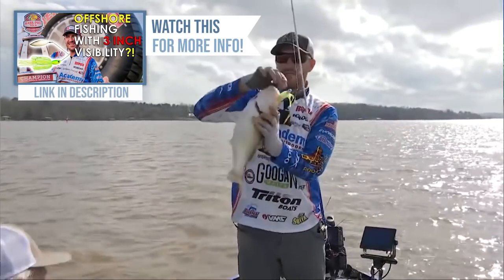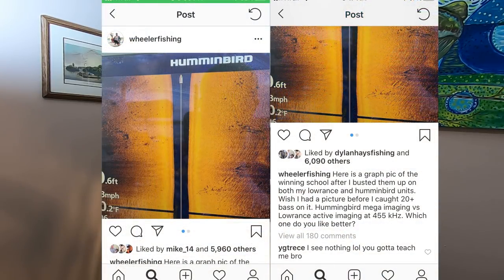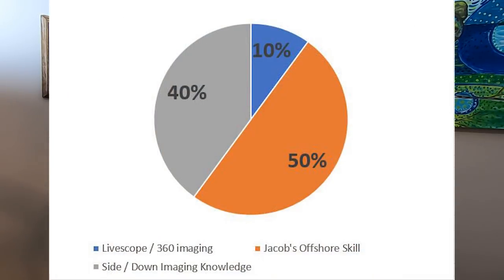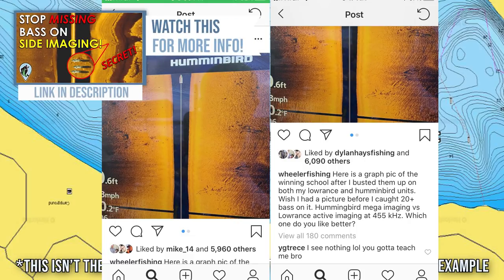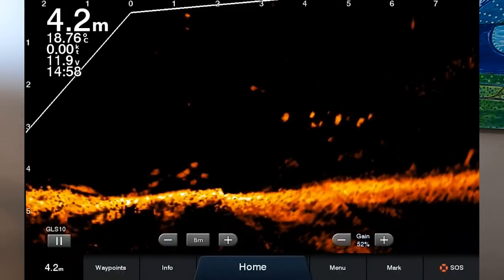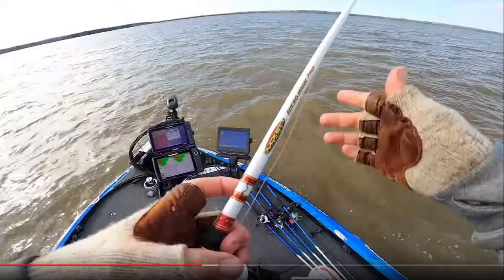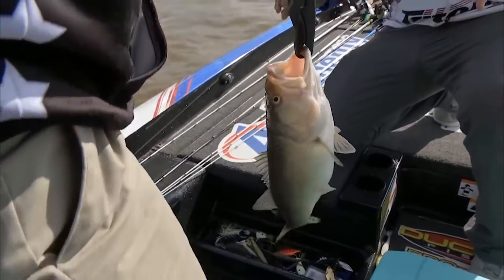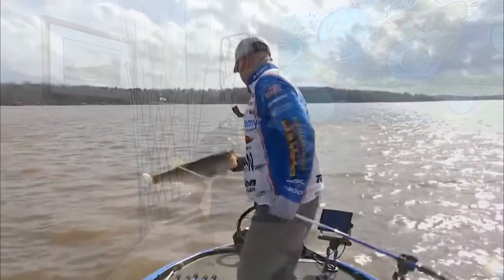Livescope and 360 Imaging | Are They Worth It? $$$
In this video, I follow up on some comments from a recent video about how Jacob Wheeler found his fish on Lake Eufaula during the Major League Fishing Event. In the comments, a lot of people believed forward facing sonar (livescope and mega 360 imaging) was the key factor in Jacob’s victory. However, in this video, I explain how I believe Jacob found his bass using side imaging and down imaging from his Lowrance and Humminbird units and I also discuss how to best use forward facing sonar in combination with tradition sonar views. Hope you enjoy!

-Jonny

Video Mentioned:

How He Found and Caught Bass in Super Muddy Water Offshore | Major League Fishing Lake Eufaula

What Bass Look Like On Side Imaging | Bass Fishing Sonar Instruction and Side Imaging Explained

How to Hit Offshore Structure First Cast Every Time! | Offshore Bass Fishing Tips

Maps:
Google Earth